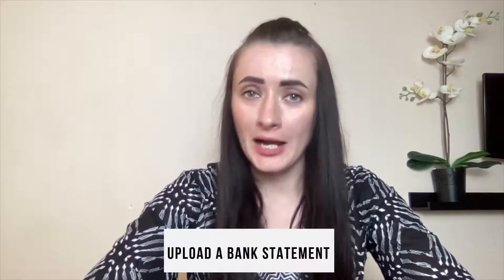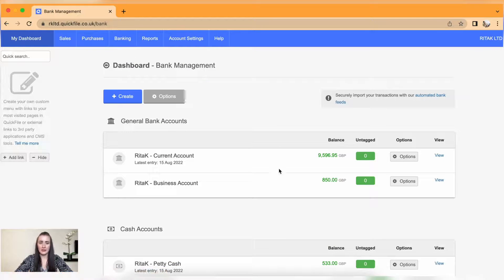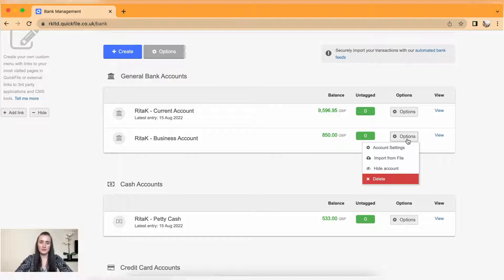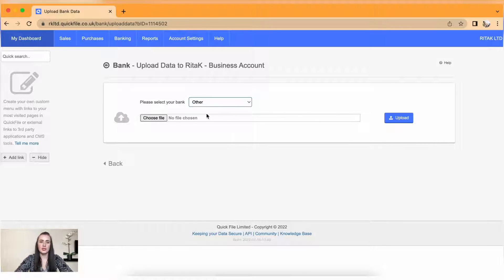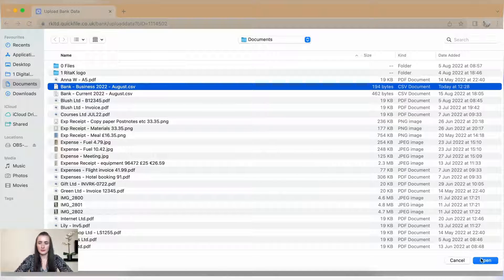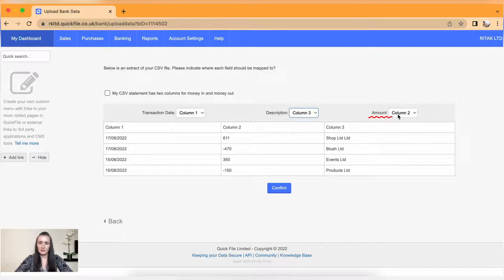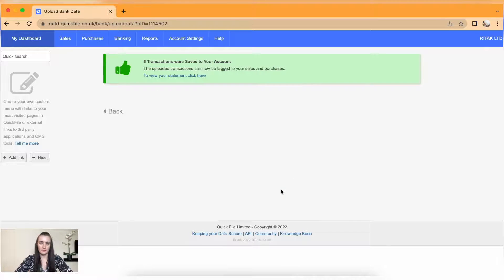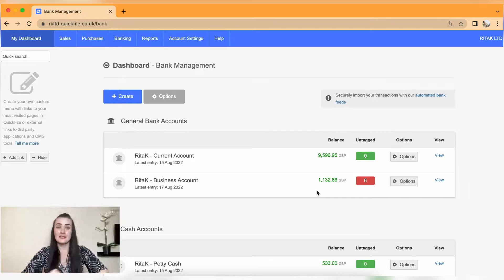How to upload a bank statement on QuickFile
QuickFile was designed for the non-accountants giving software users a simple and easy solution to manage their businesses.

In this QuickFile Review I discuss points like
- QuickFile link with Companies House📈,
- Taxes & Reporting 💸💰 (e.g. Making Tax Digital),
- my struggles with Bank Reconciliations😱😂,
- Pricing Restrictions (stay small  👈🤔 or become smart 👈💡) and
- power of being a QuickFile 'Power User'🎯.
To find out in more detail watch my QuickFile Review. 🙌

In this episode I will guide you through QuickFile accounting software. The best way to present this software will be if I will take on the role of a real business - so I am running a MakeUp Artist business. I have a salon and I have 2 girls in my team that works for me on an adhoc basis (based on appointments schedule).🙌 I will cover sections like - Registration process on QuickFile, Settings, Purchases, Sales, Recording Expenses, Bank Reconciliations and looking at Reports.